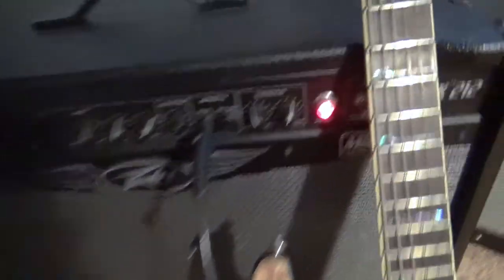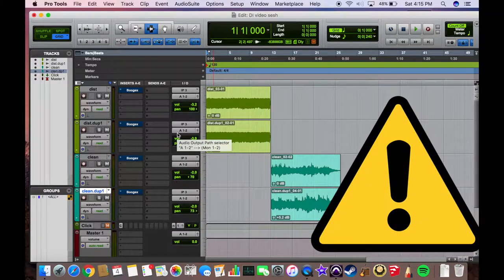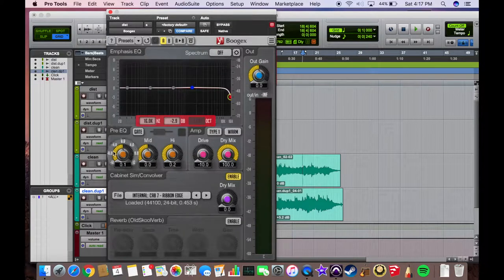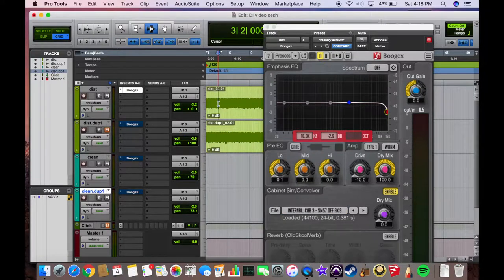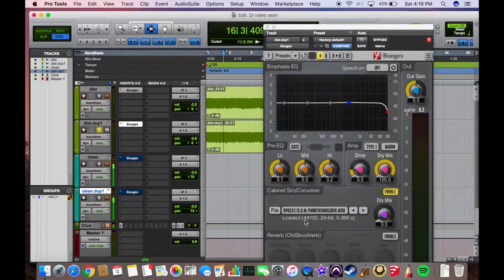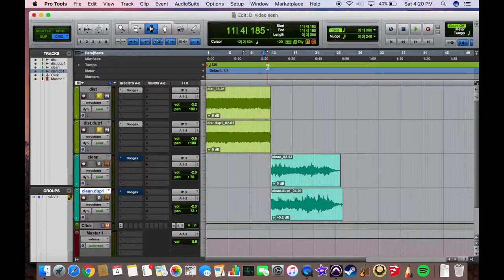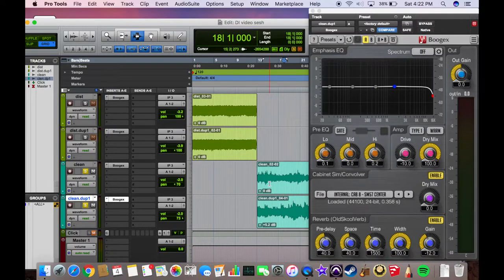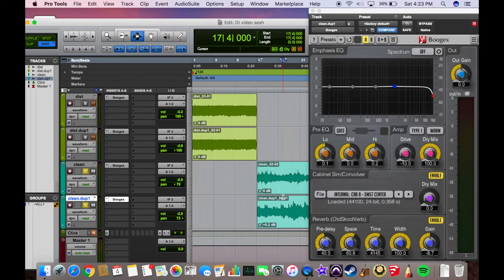How to record your tube amp as a DI signal using an awesome FREE IR loader!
How to record a direct output from your tube amp and turn it into a usable tone with the Voxengo Boogex cab loader!